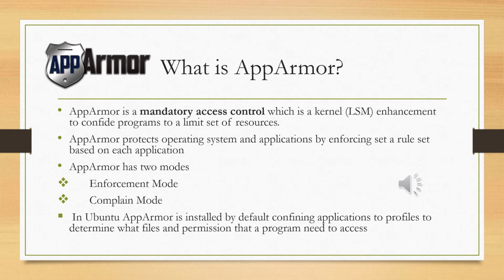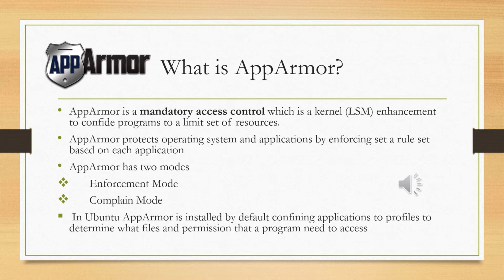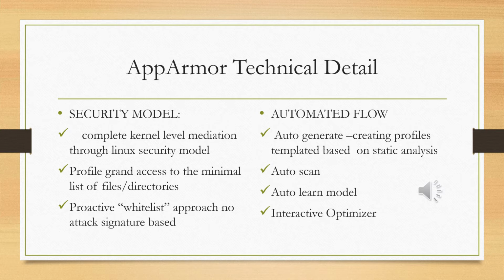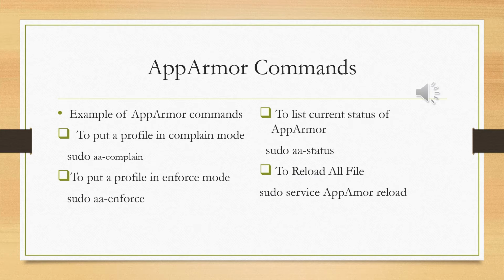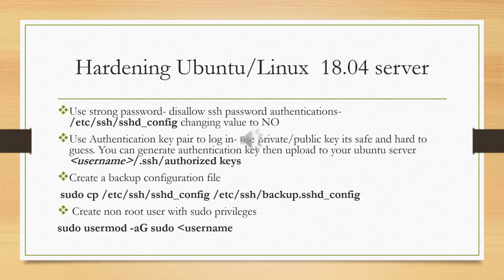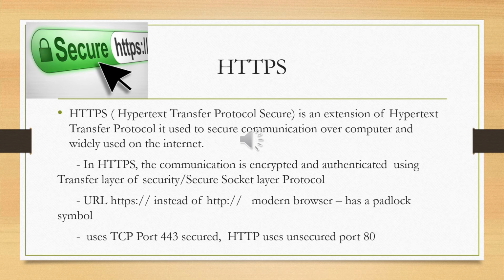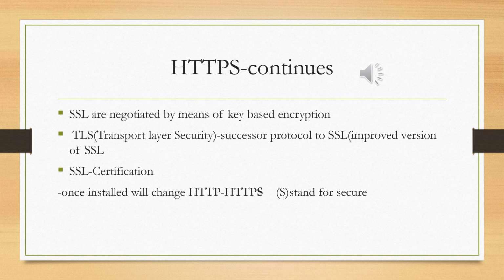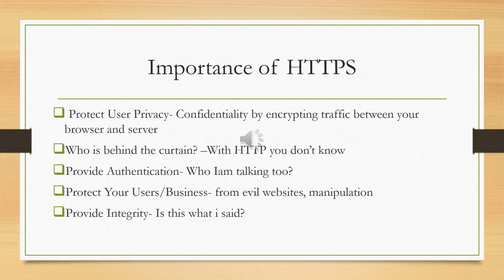AppArmor HTTP Preso